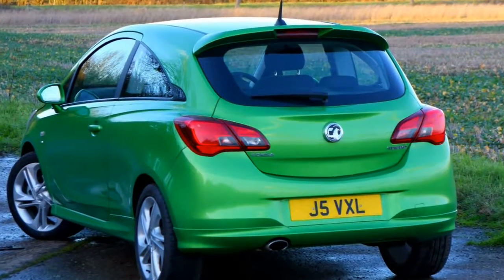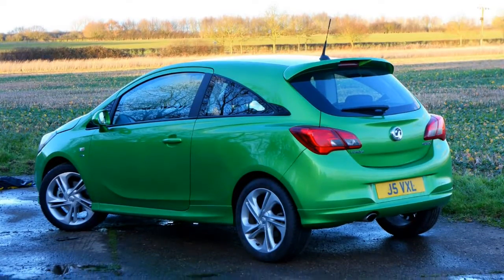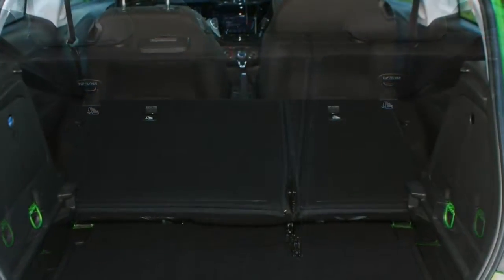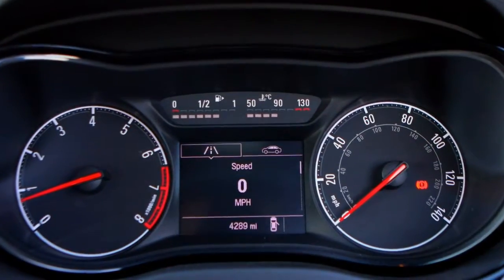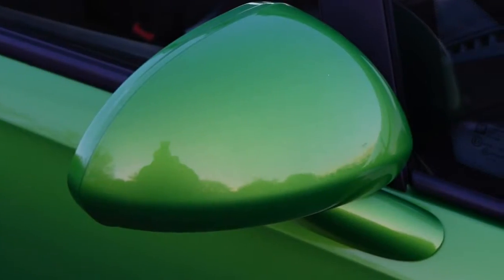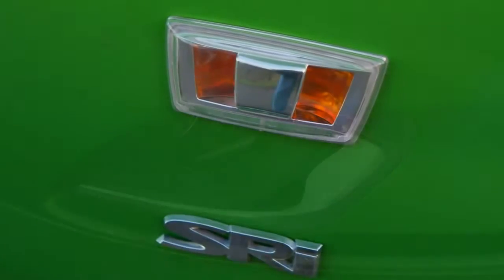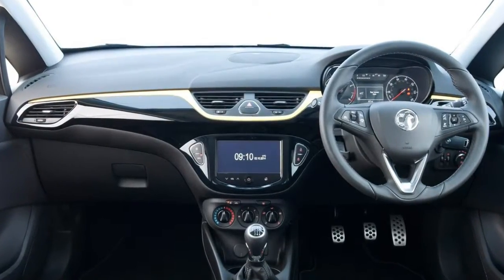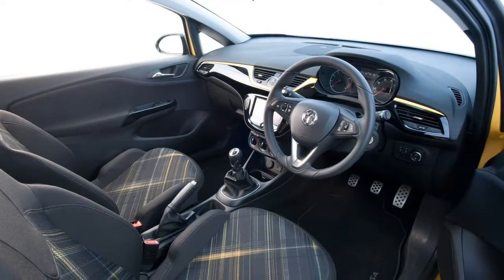Vauxhall Corsa 2018 Car Review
The Corsa E debuted on the 2014 Paris Motor Show.

  Interior space stayed precisely the same, as provides the 285 litre boot, but all the parts of the instrument panel and dashboard is totally new.[50] All in the exterior sheet metal (except the top) may be revised, though the underlying chassis and the entire body structure (specially the glasshouse) is carried over from Corsa D  The Opel Corsa is really a supermini car    engineered and that is generated by the German automobile manufacturer Opel since 1982. It is sold within variety of other brands (that include Vauxhall, Chevrolet, and Holden) and in addition spawned various derivatives in several markets. Its current fifth generation is made in Spain plus in Germany. However, despite its global presence, they have never been purchased from the United States or Canada.